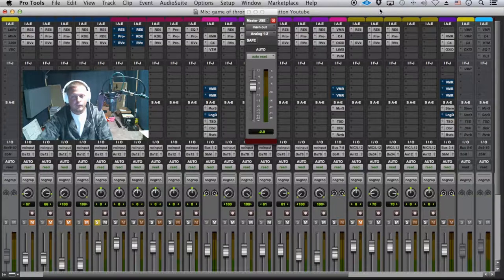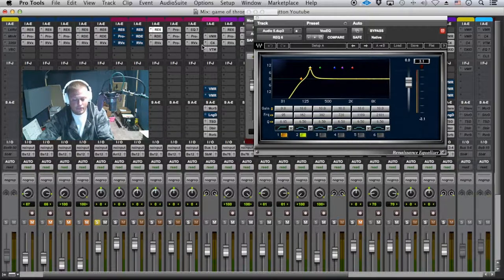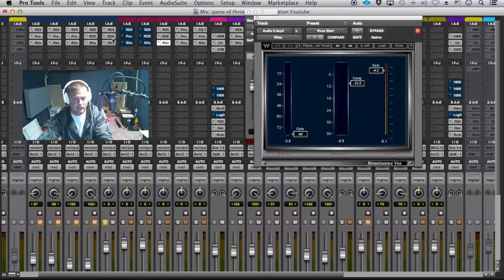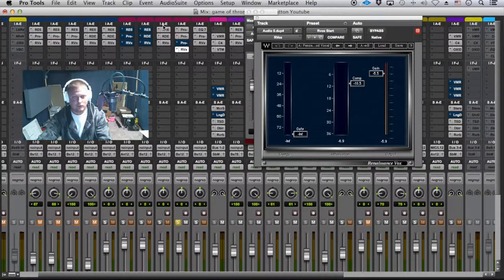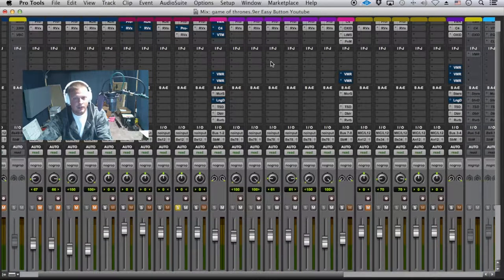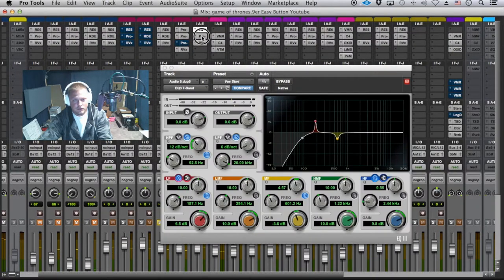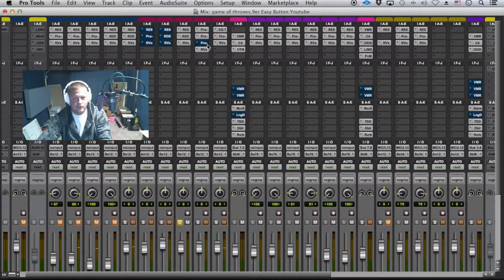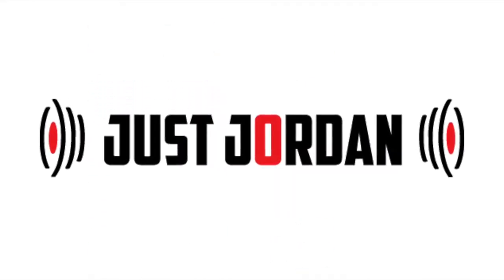The "Easy Button" for mixing vocals!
This video reveals the "EASY BUTTON" of mixing vocals, in this case hip hop vocals.  I cover a wide range of different plugin manufactures (Stock Avid, FabFilter, Waves, Slate Digital) and how to achieve the same results.
1 Subtractive EQ,
2 DeEsser
3 Compression (RVox)
4 Buss Compression
5 MultiBand Compressor
6 Saturation
7 Delay/Reverb

Intro song is "Northwoods" by Just Jordan ft. Luke G off Just Jordan's project "SMOKE & MIRRORS" find that at:

Thanks to Soul91 for the outro music.